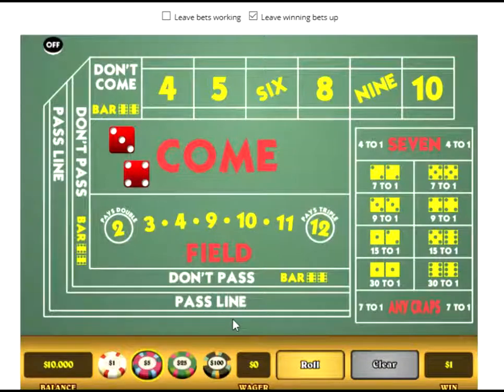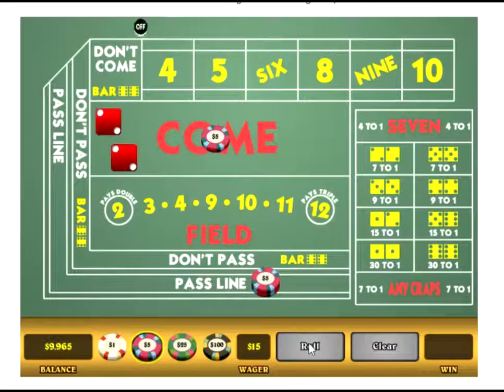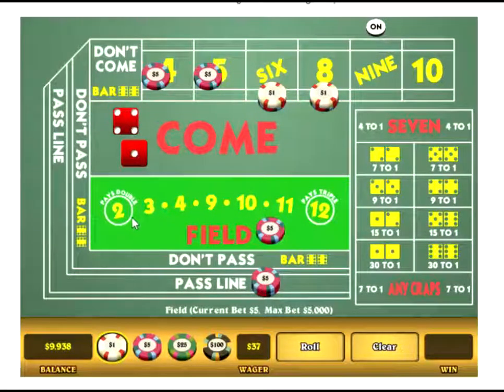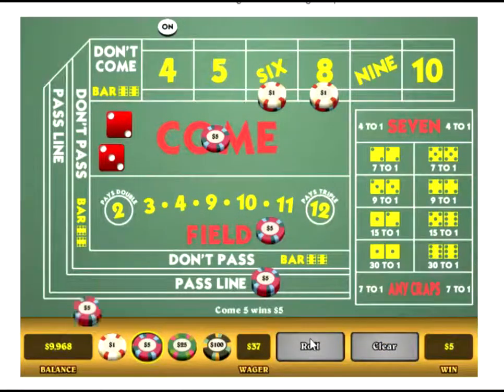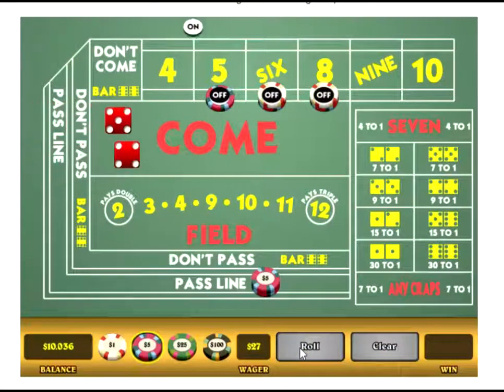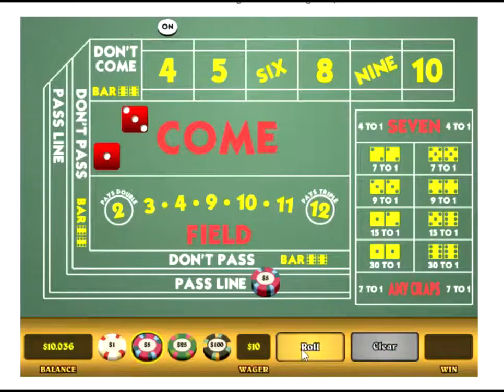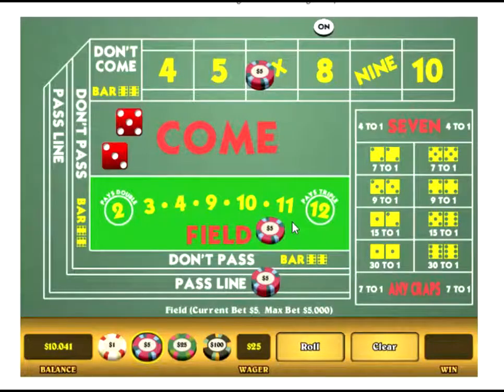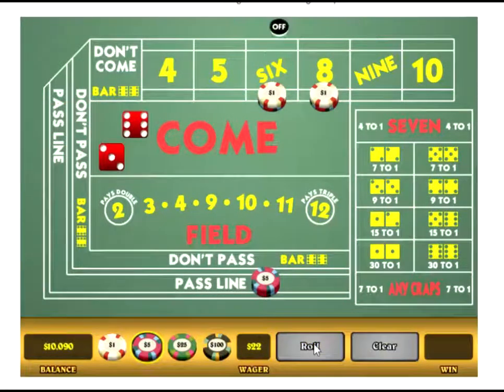My CRAPS strategy and variations.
This is a betting strategy I typically use that will normally keep my bank roll about even while I wait for a Hot Roller to make some money for me. NOT a grinder method for big margins - you will eventually lose your money as the House Advantage takes control. From my experience, you need some sort of Hot Roller throwing lots of numbers if you want to win playing Pass, Place, and Field.